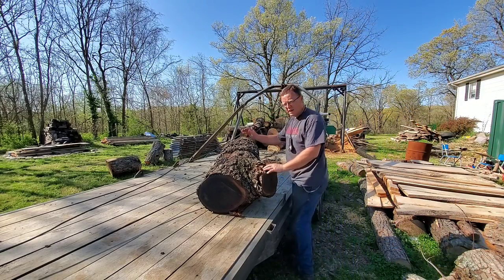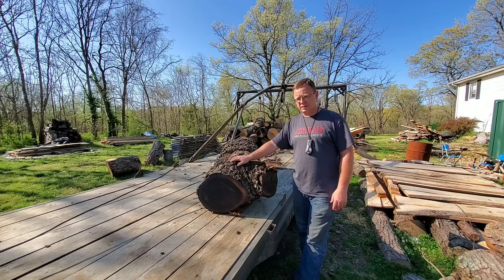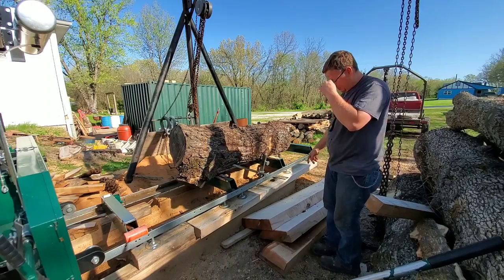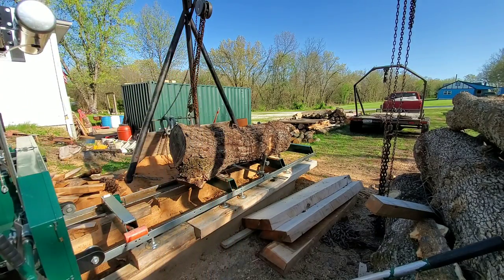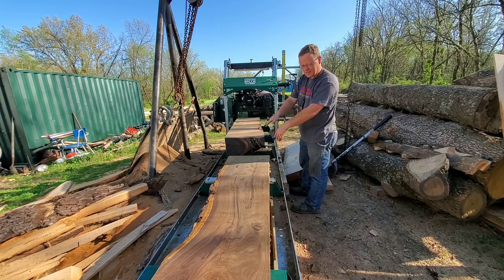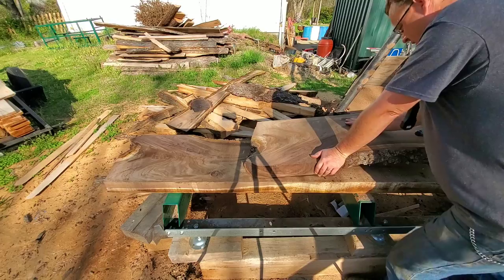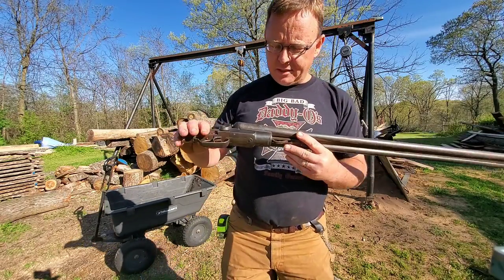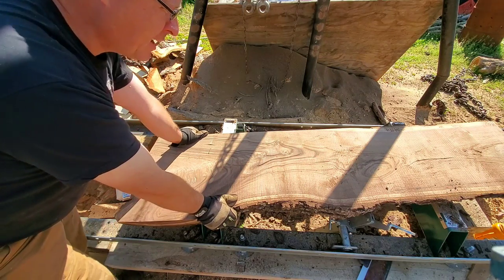Milling black walnut for rifle stocks.